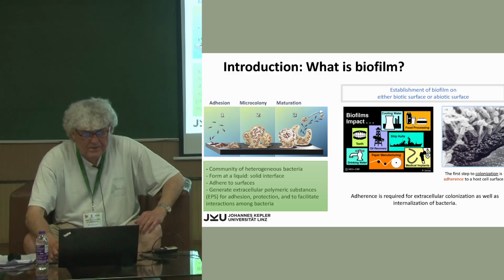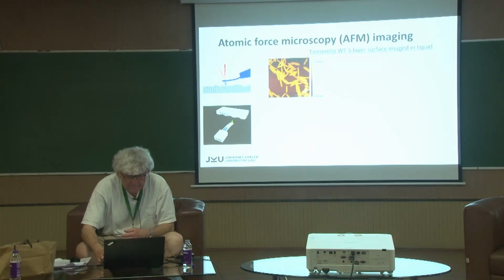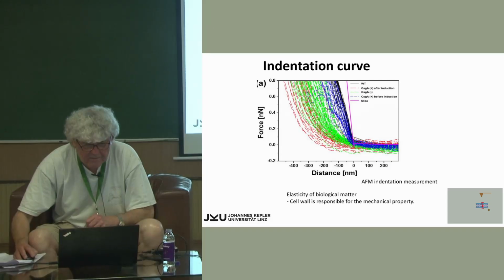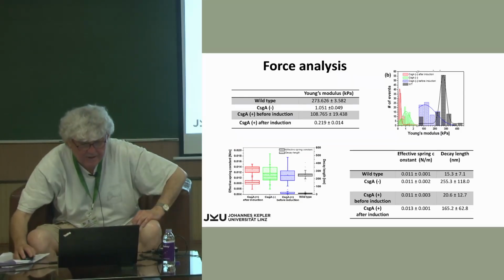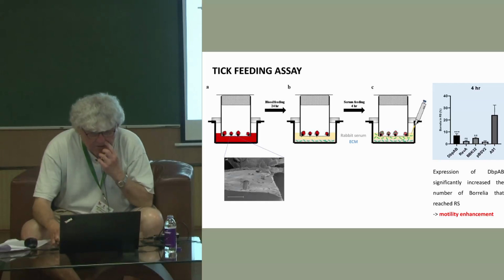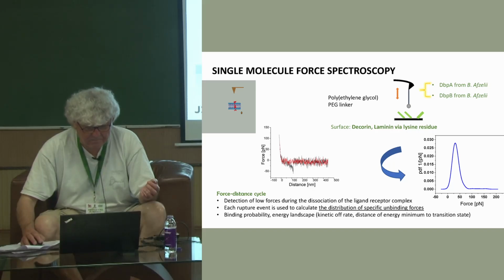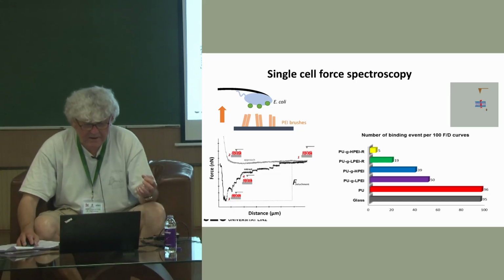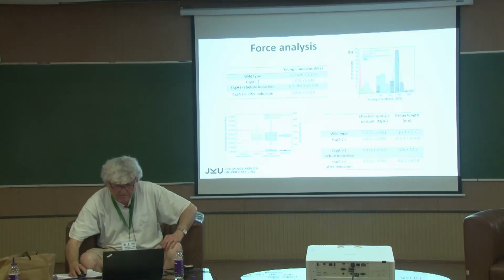7. L07 Introduction and applications of TREC imaging in membrane-receptor research